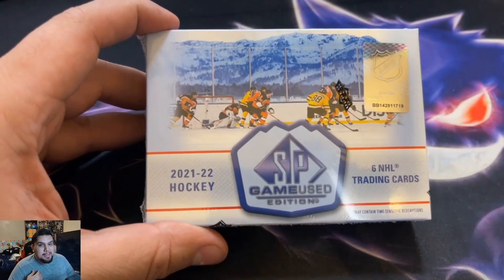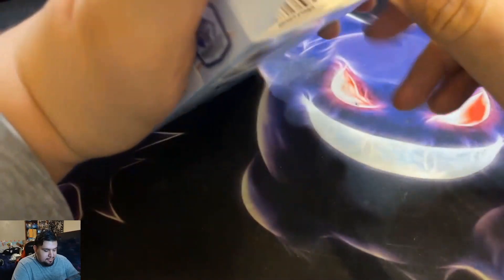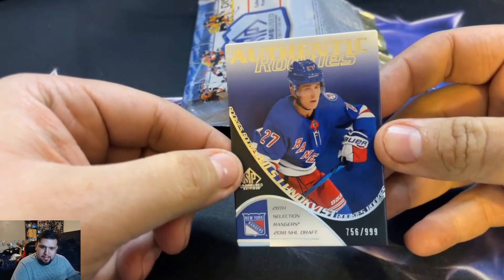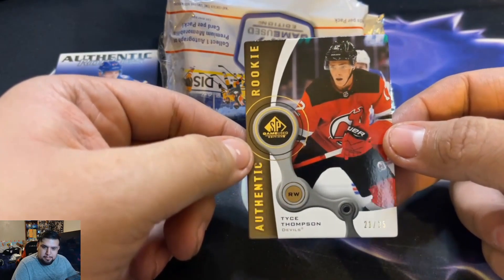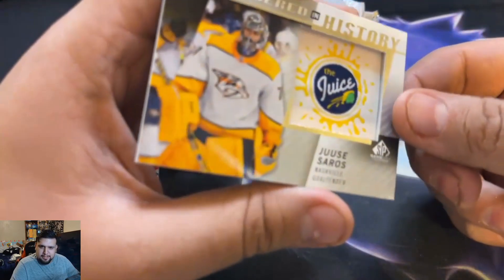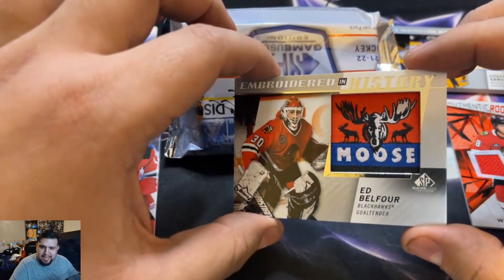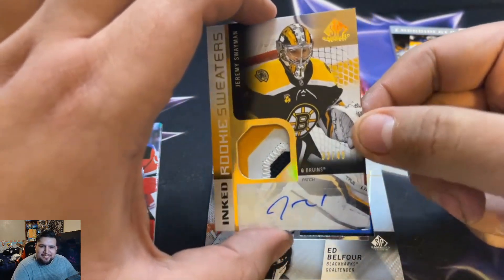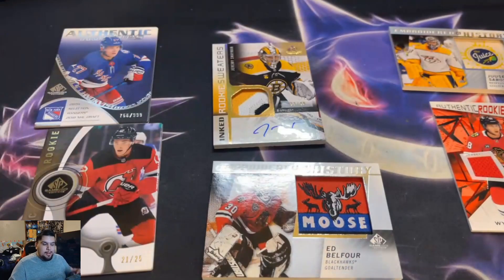2021-22 SP Game Used Hockey Hobby! PATCH AUTO HIT!!!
Welcome back everyone. Today is release day and i open up a box of the new sp game used